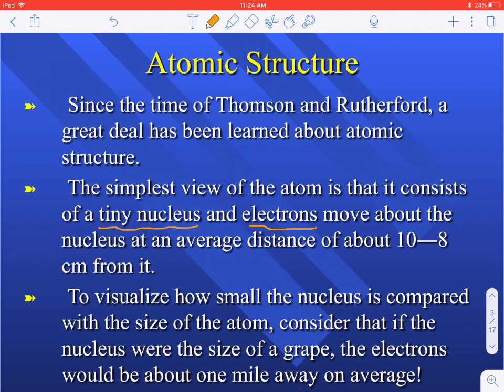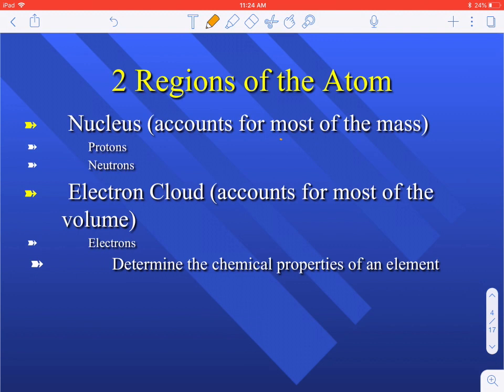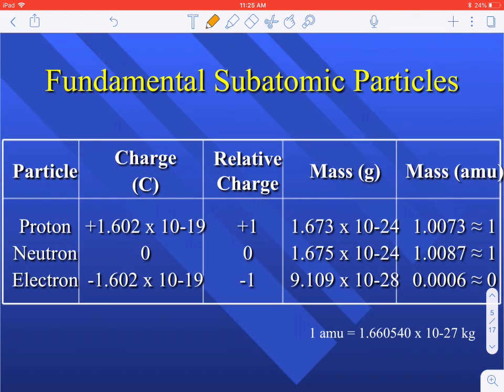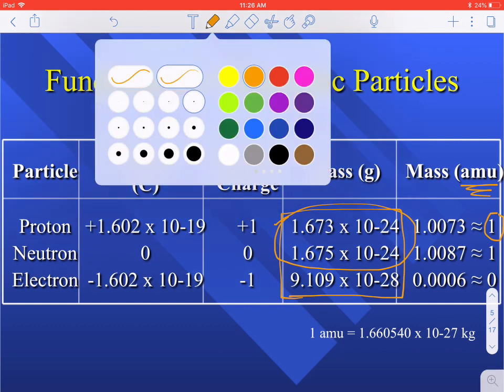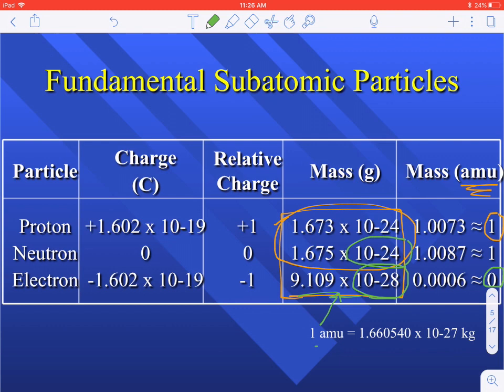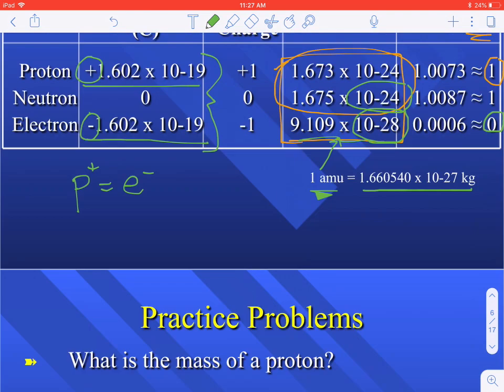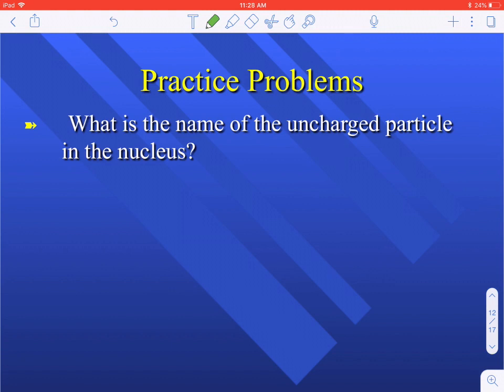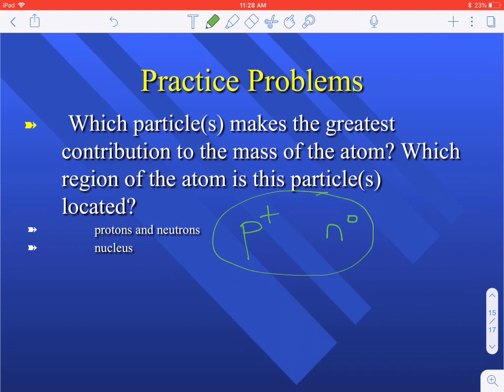01 Atomic Structure Notes